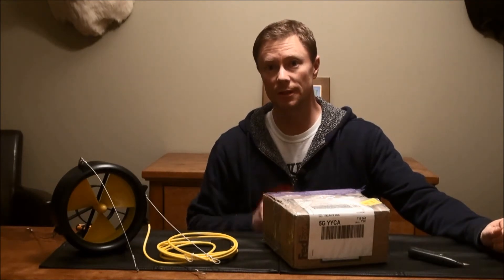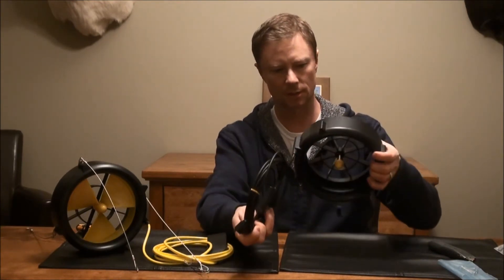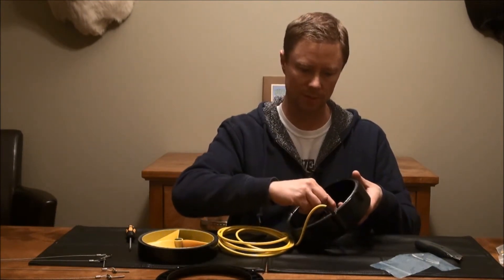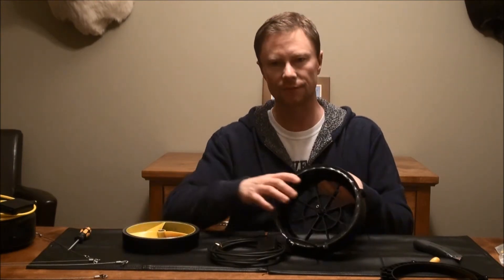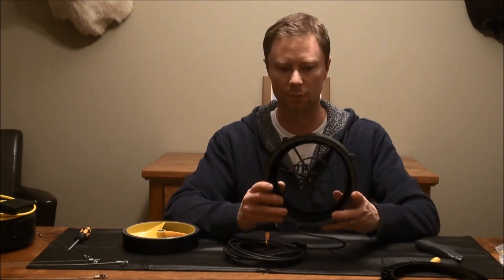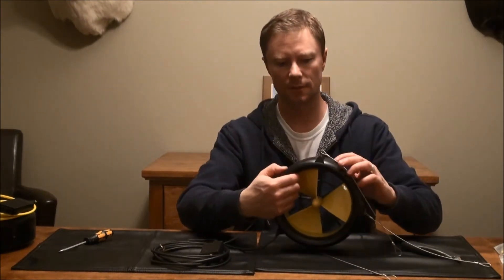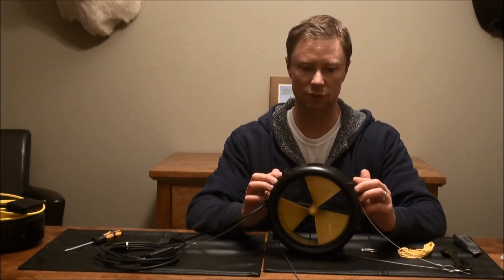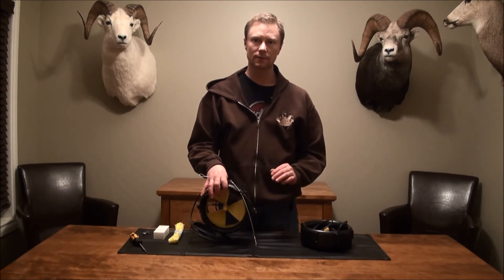Upgrading my WaterLily Turbine Charger by Seaformatics! GEAR REVIEW | THE OFF GRID HUNTER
After the initial unboxing of the Waterlily, Seaformatics reached out to me and let me know about an upgrade to their product as I had unboxed the older model. In this video we install the upgrade kit and get it ready for testing!